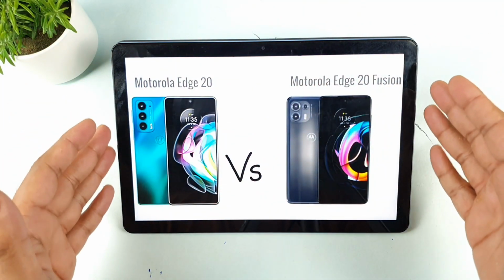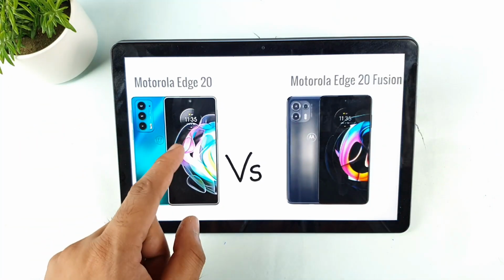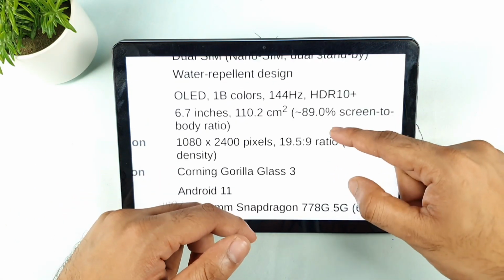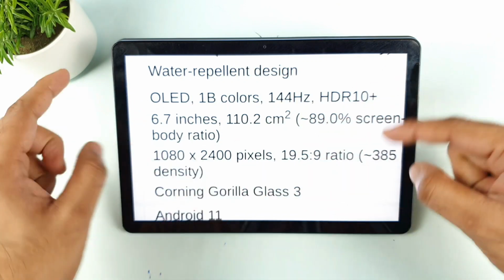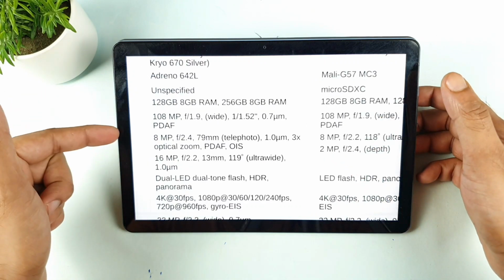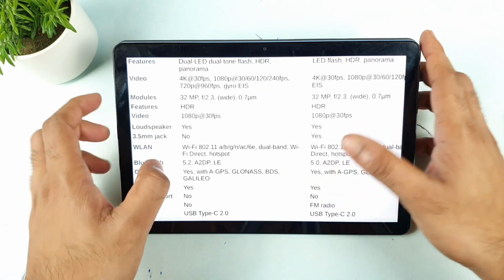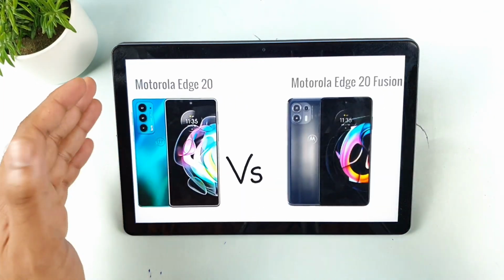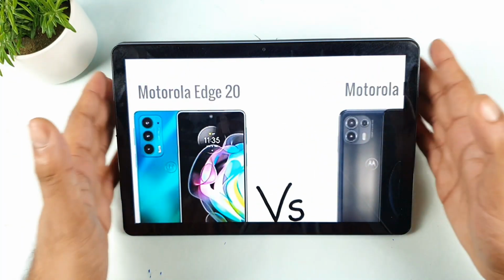Motorola Edge 20 vs Edge 20 fusion which is Best to Buy 🔥🔥🔥